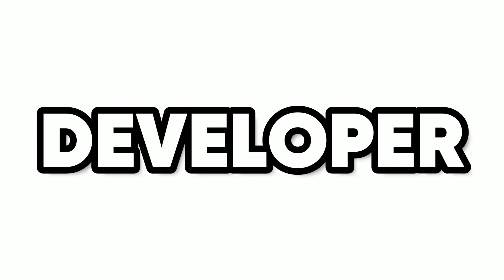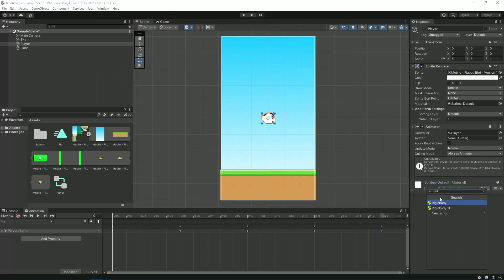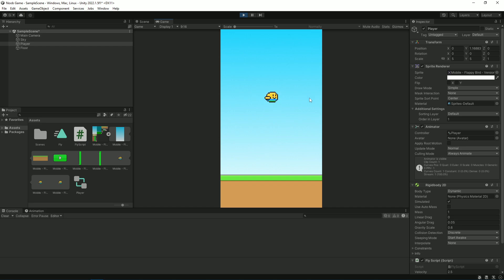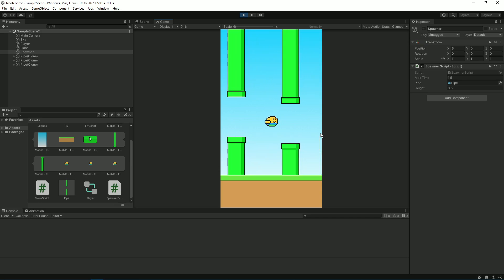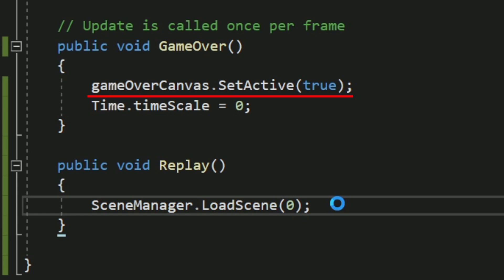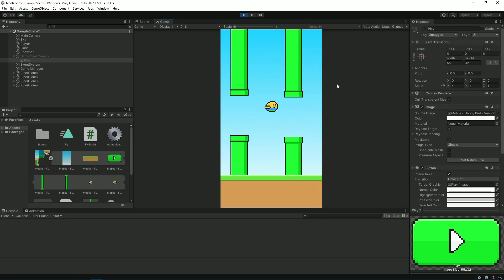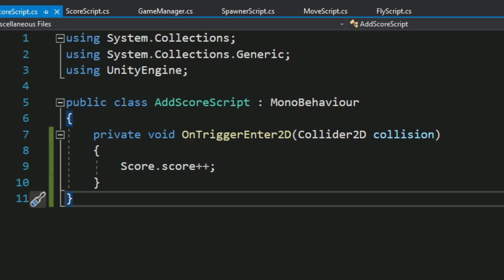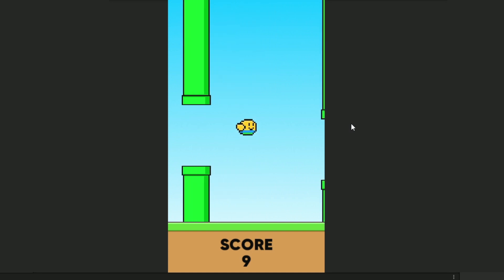Roblox Developer tries UNITY...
🎵 Music Used
Gusty Garden Galaxy - Super Mario Galaxy

Credit to Morscore for the faces used in the video and thumbnail